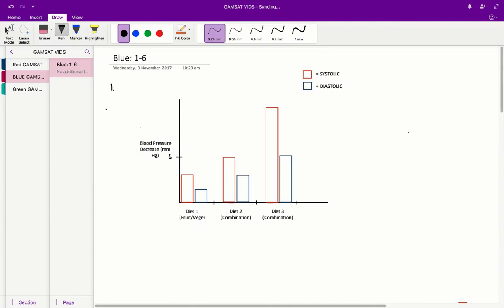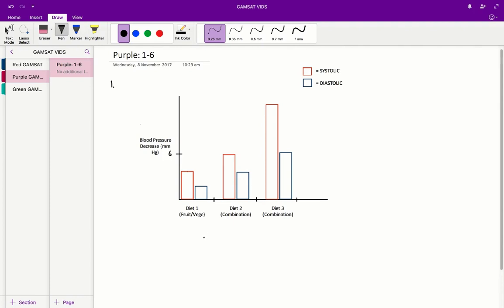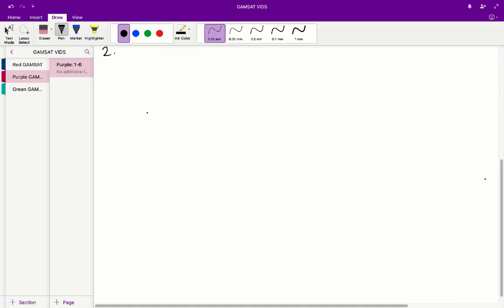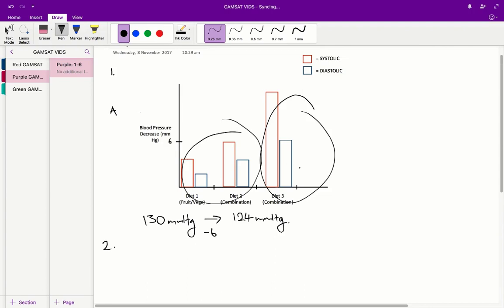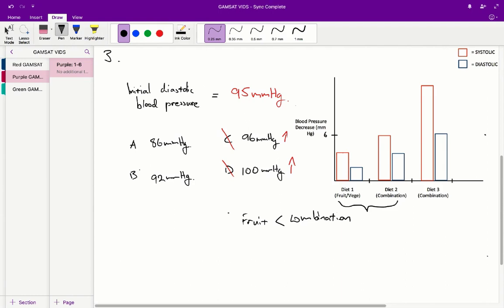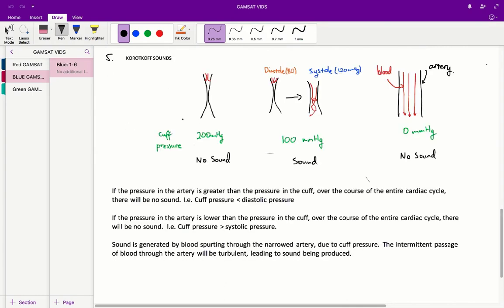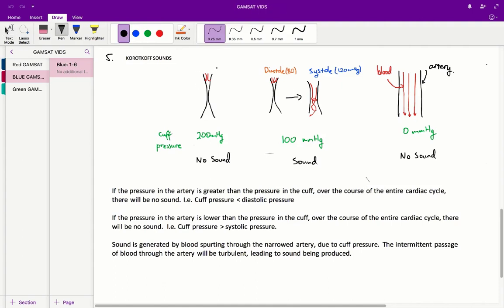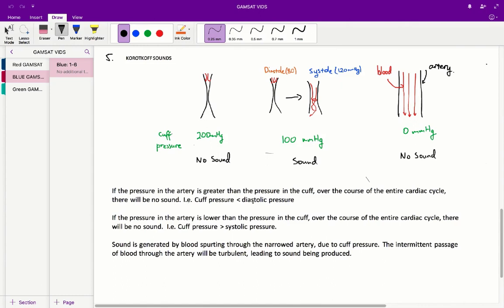ACER GAMSAT Blue Booklet Worked Solutions - Unit 1 Q1-6